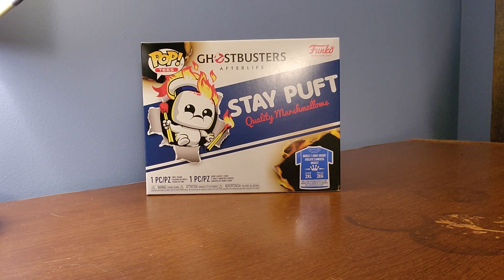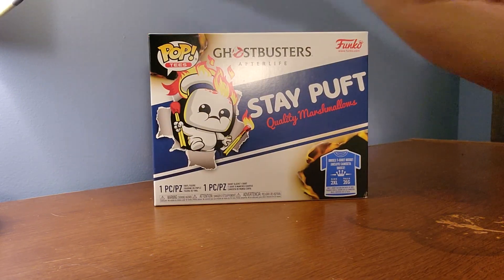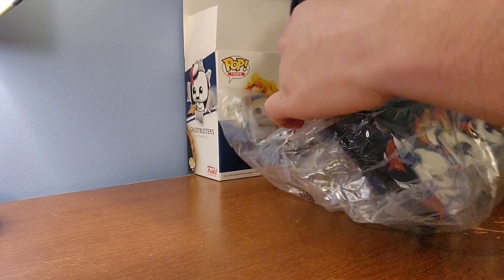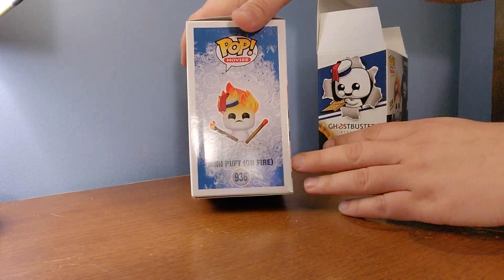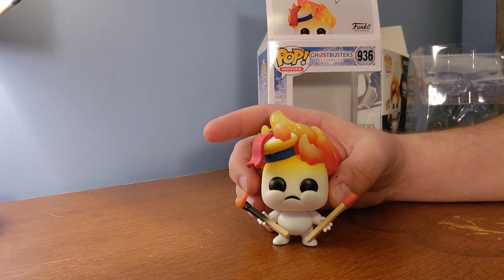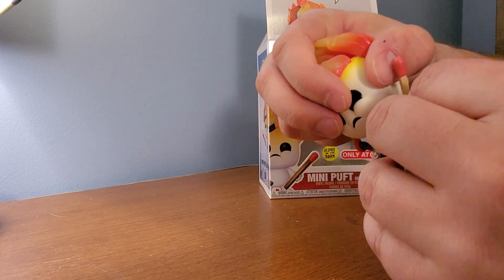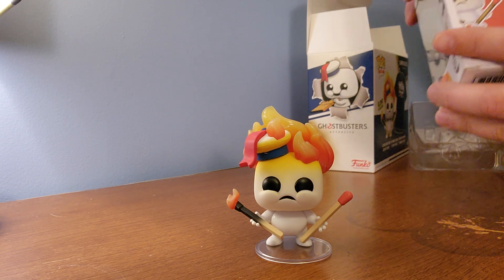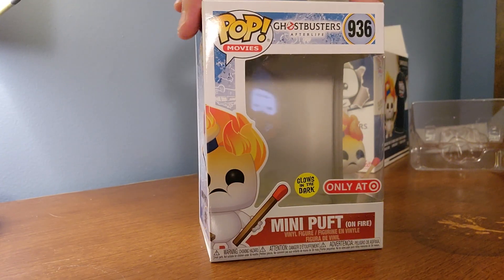Ghostbusters Afterlife Funko Pop and T-shirt Box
Check this out!